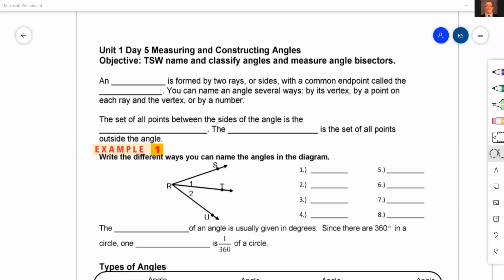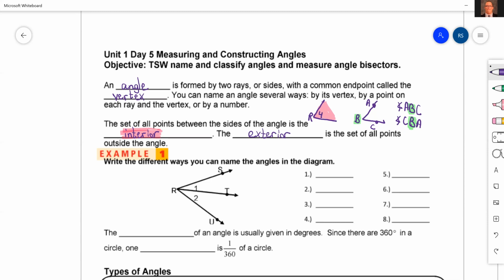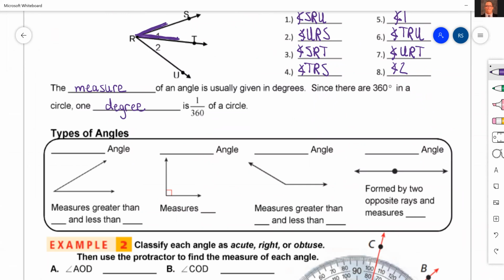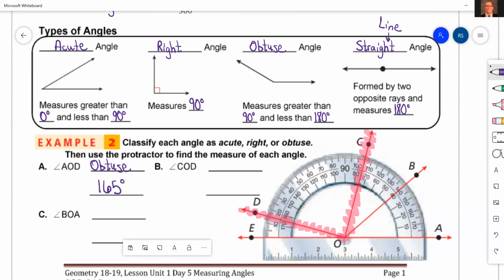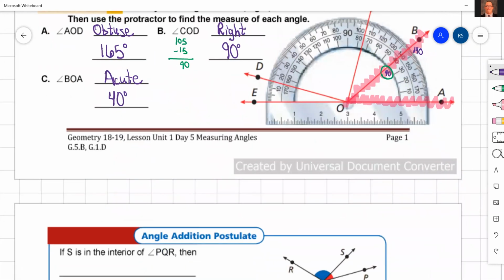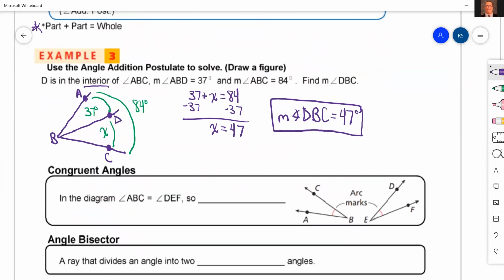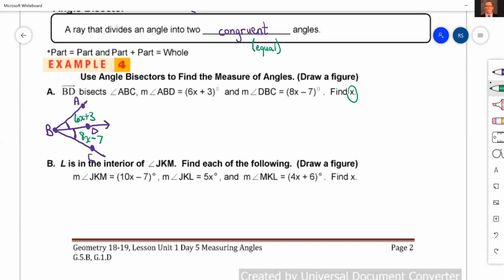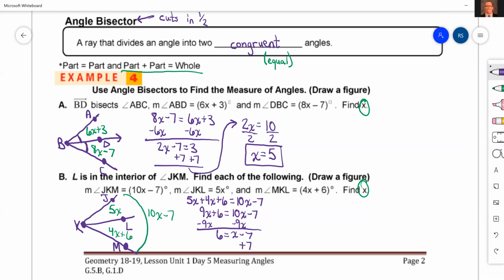U1D4 Lesson - Measuring and Constructing Angles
In this lesson, we will name and classify angles and measure angle bisectors.